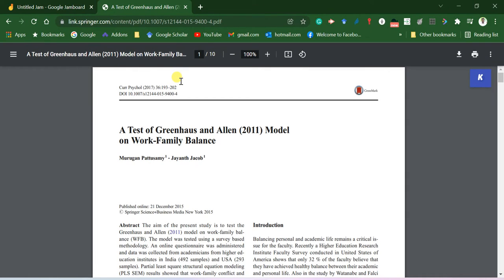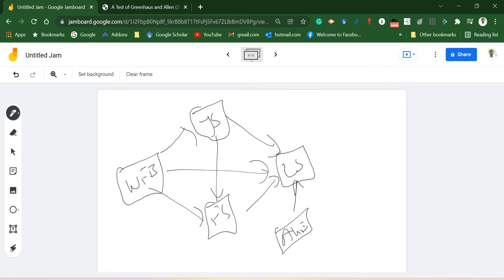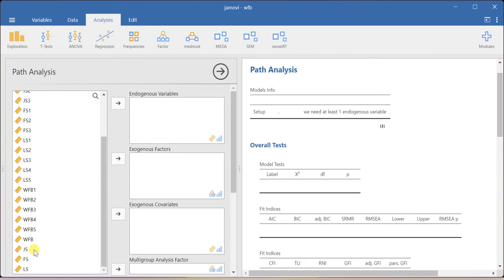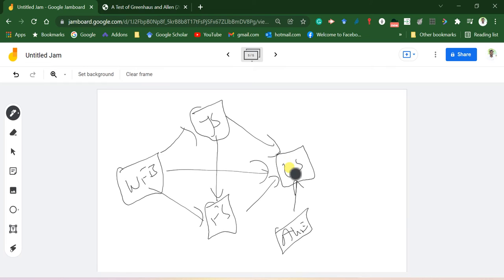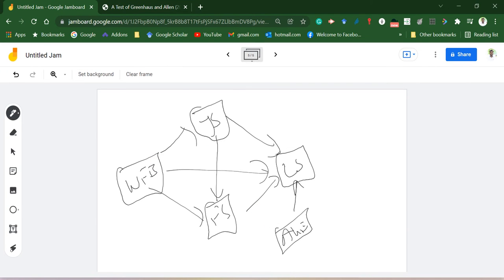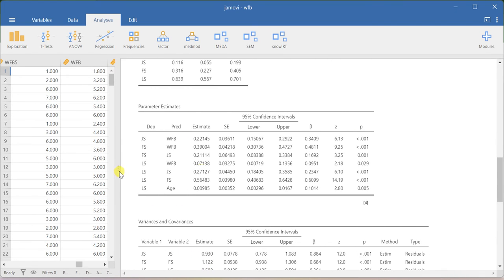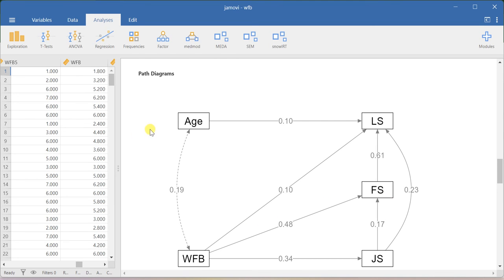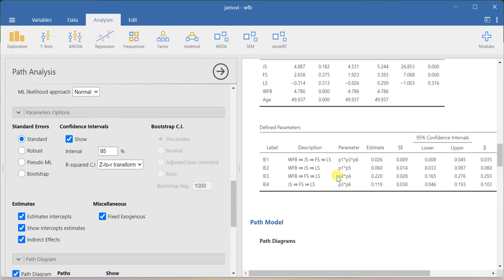Path Analysis using JAMOVI software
In this video, I am demonstrating the process of running Path analysis using JAMOVI software.
The dataset is based on the following citation: Pattusamy, M., Jacob, J. A Test of Greenhaus and Allen (2011) Model on Work-Family Balance. Curr Psychol 36, 193–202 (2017).